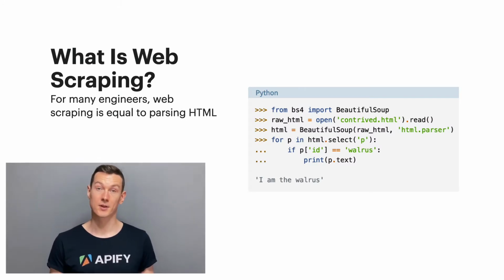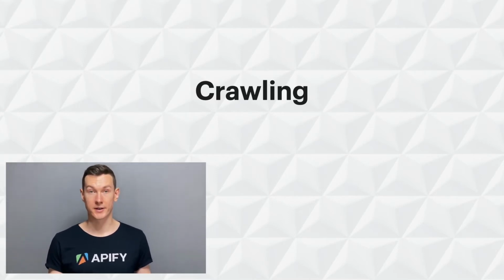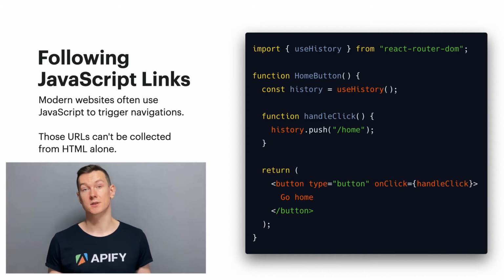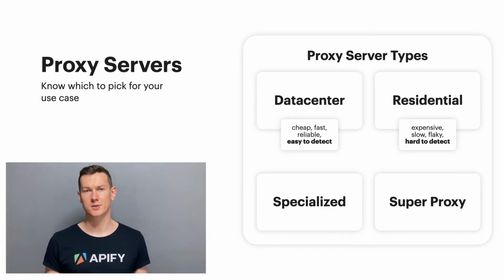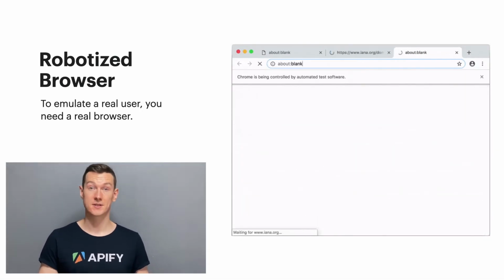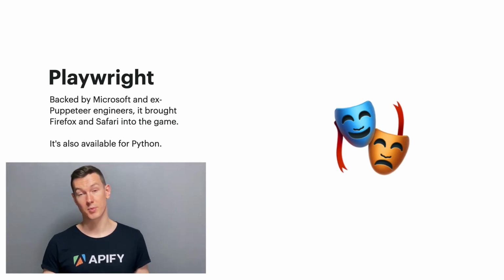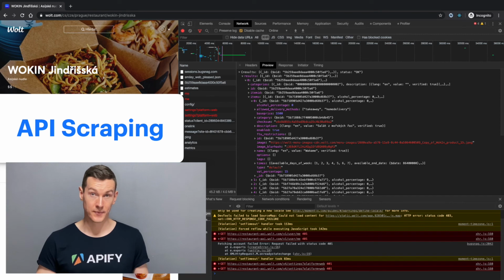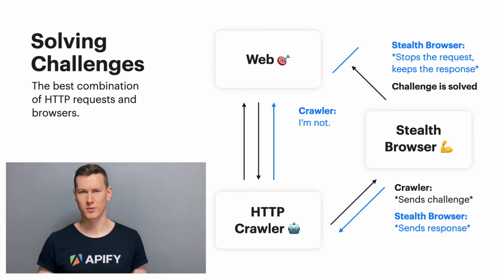Web Scraping Tech Stack for 2020: secrets you can't afford to miss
The internet has changed a lot in the last few years. It's becoming increasingly difficult to extract web data at scale. Watch this talk from Ondra Urban, lead maintainer of Apify SDK, to find out about the latest web scraping tools and technology. Learn how to disguise your bots by emulating browser headers, use a proper request queue, apply filters, and deal with JavaScript links. Once you have your scrapers working, find out how to scrape at scale by using proxy servers to split the load. Going beyond web scraping, learn about robotic process automation (RPA) with Puppeteer and Playwright. Finally, Ondra will explain why it's often easiest to use API scraping whenever you can.